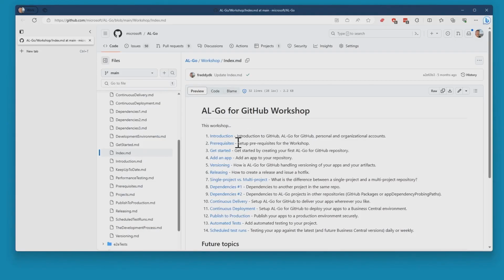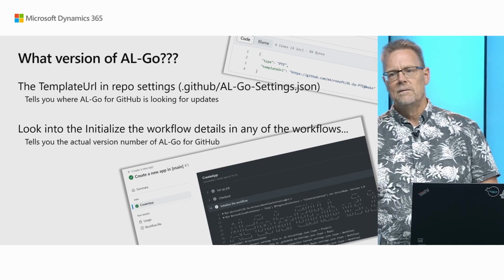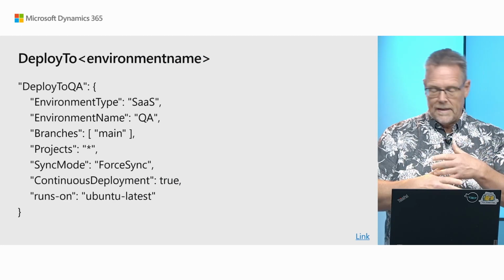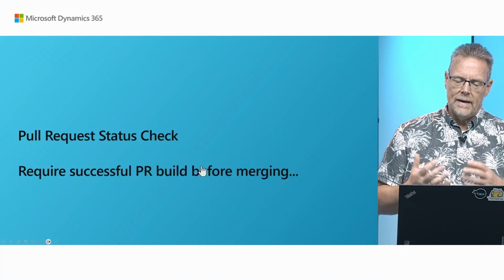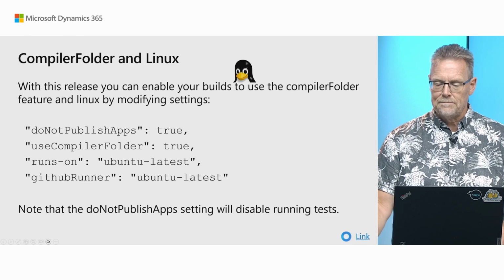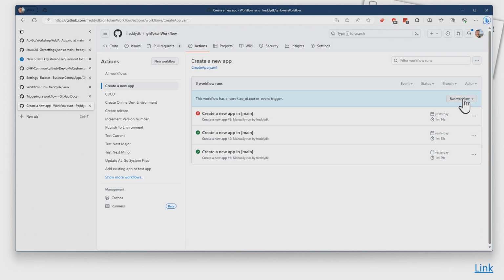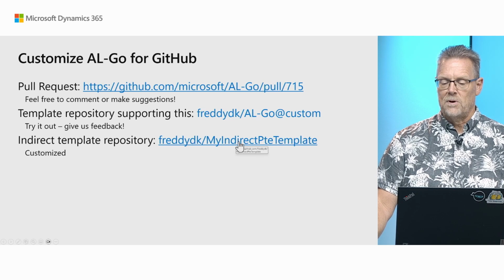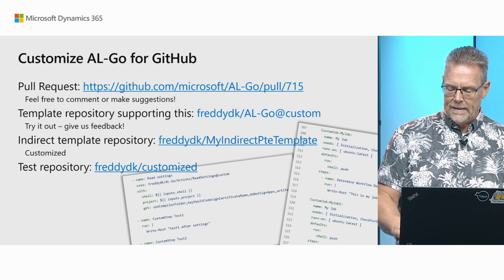Dynamics Business Central 2023 Wave 2 - What's new: AL Go for GitHub